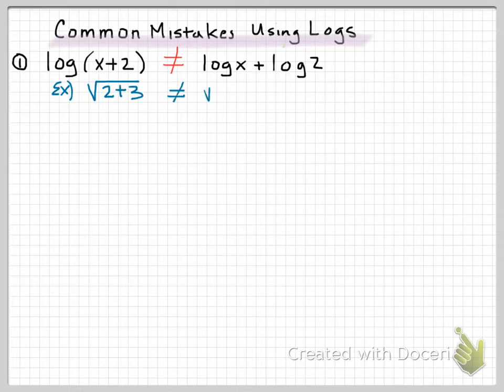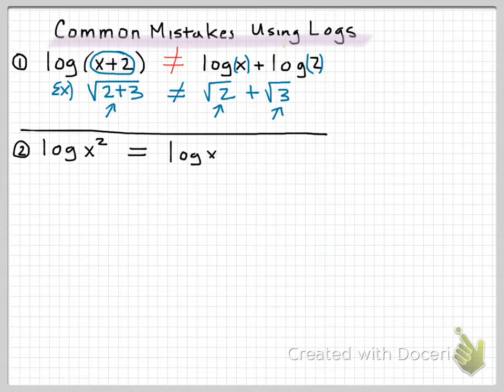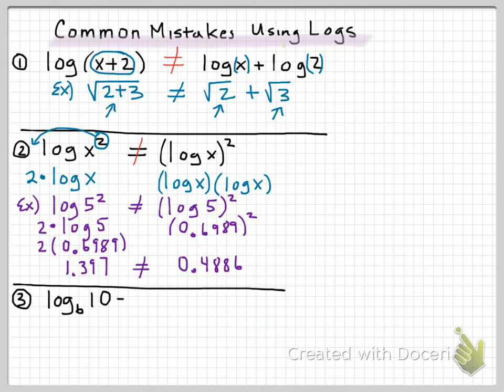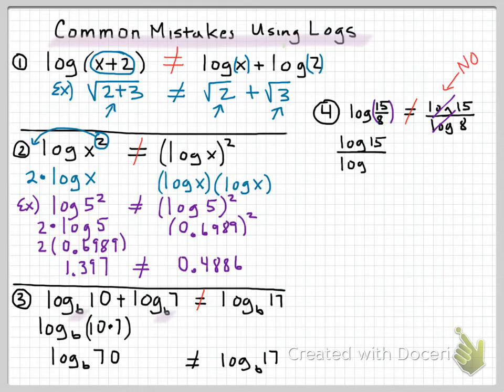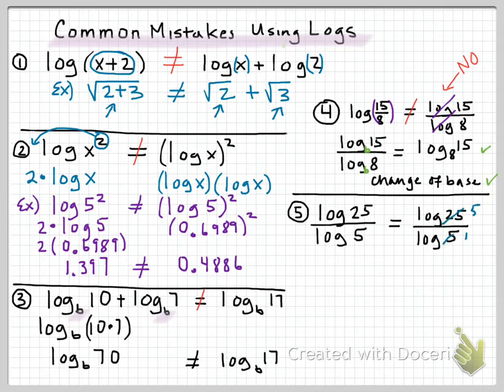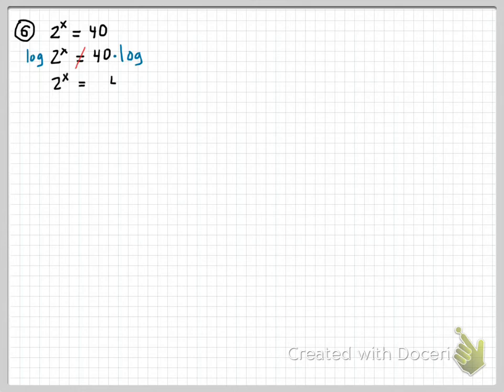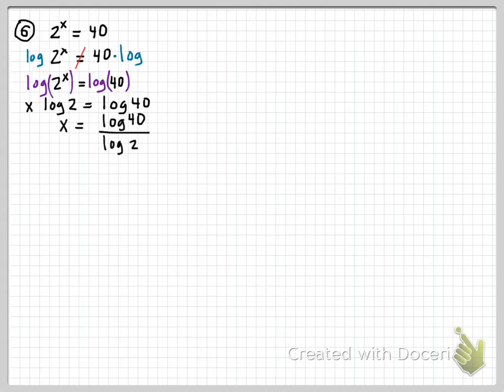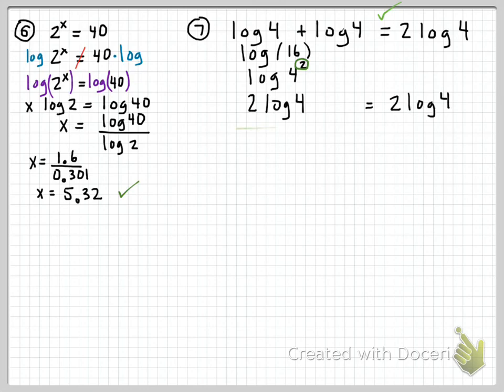Common Mistakes Using Logs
With so many rules for logarithms, it is easy to mix them up. Here are several very common mistakes, and how not to make them.